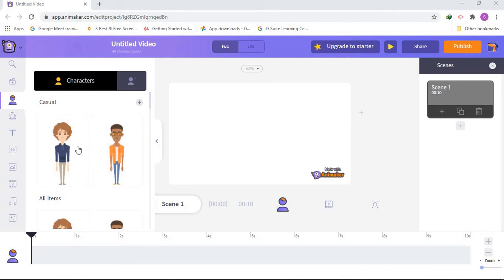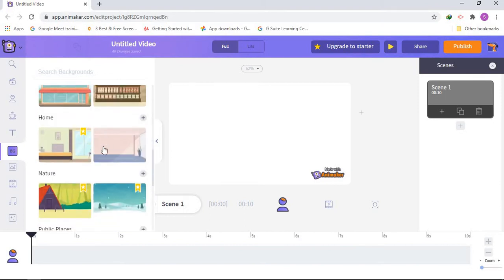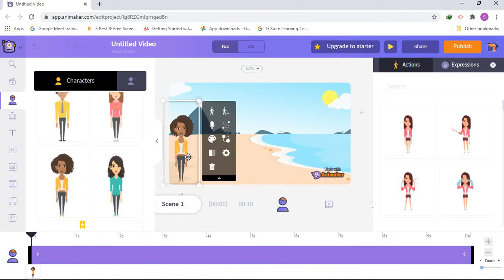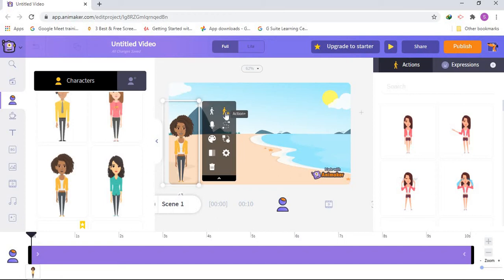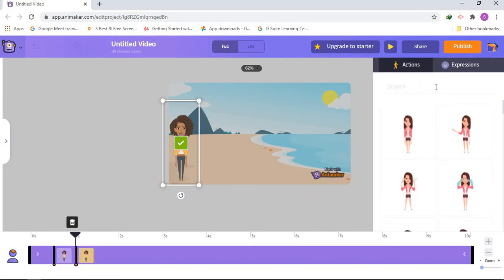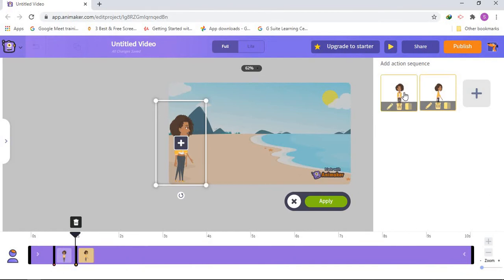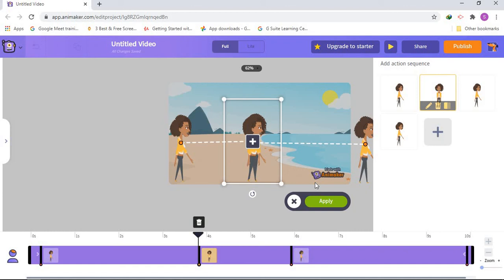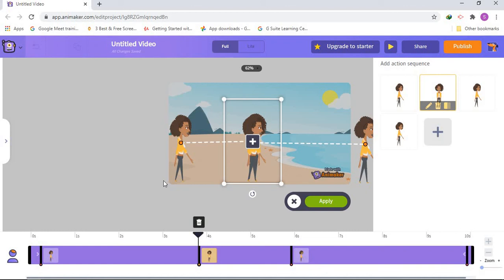How to make action plus in Animaker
This video explain how to make action plus in Animaker.